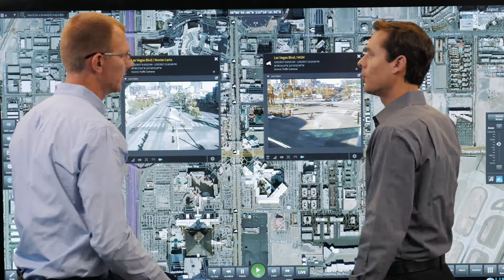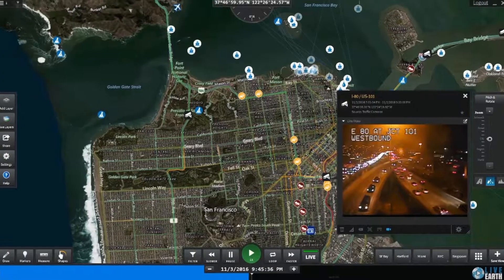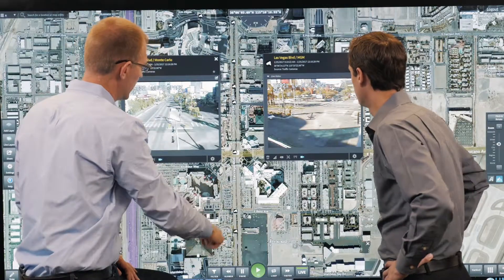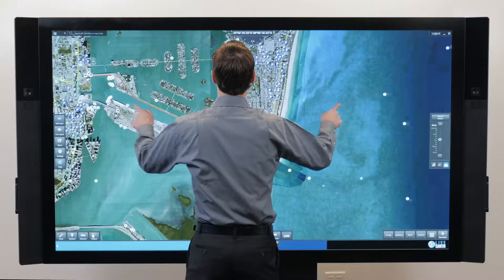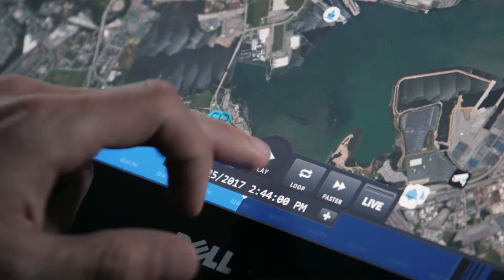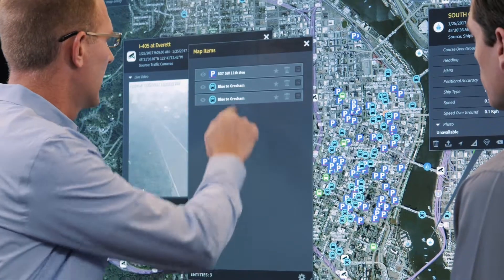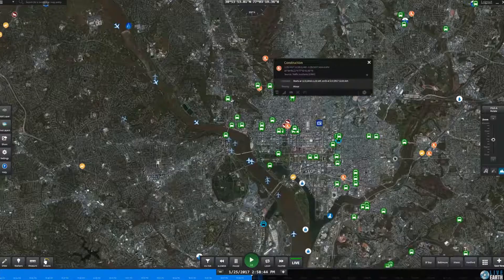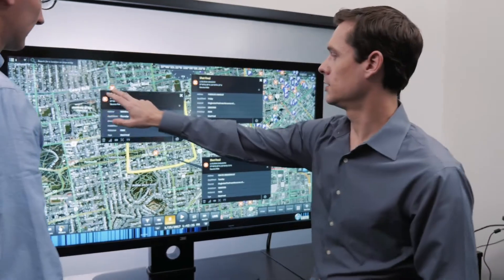Learn How the Live Earth Data Platform Works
Live Earth is a business intelligence product that provides data analytics & visualization by consolidating data feeds. Our real-time data visualization software can be used across a variety of industries to help with processes, situational awareness, safety, and more.